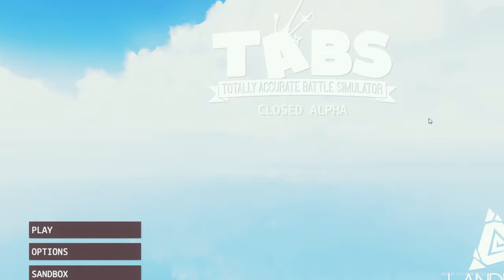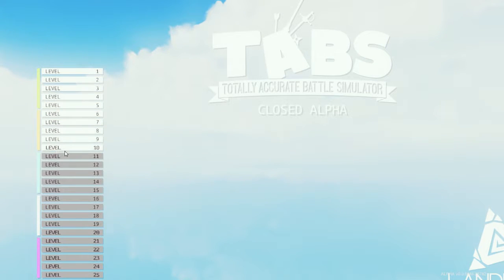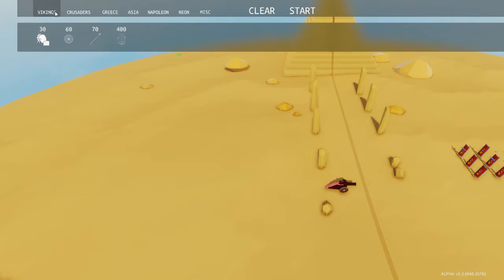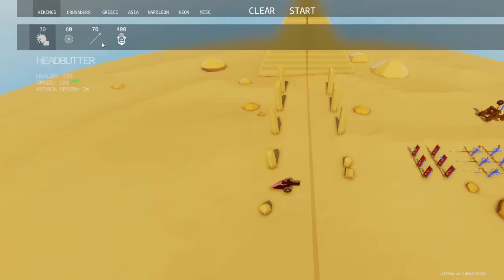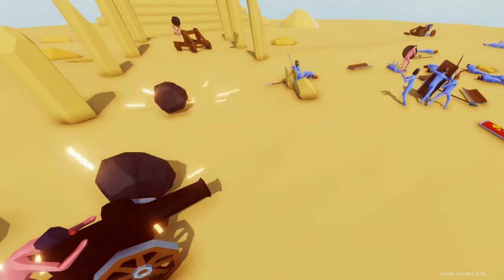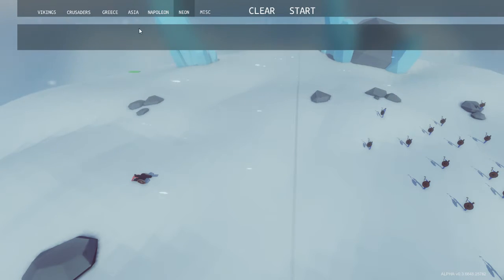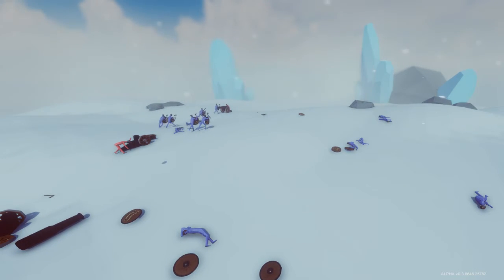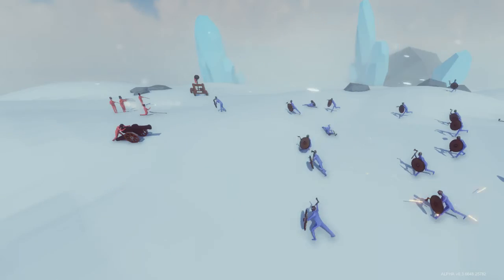TABS gameplay episode 1